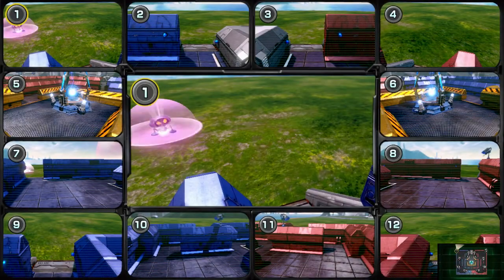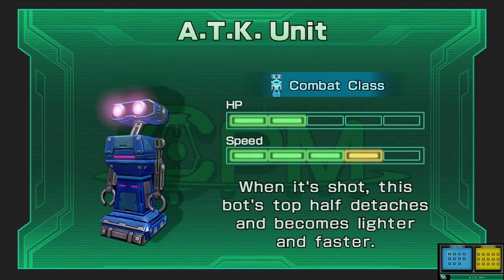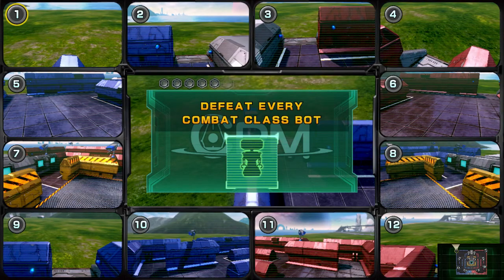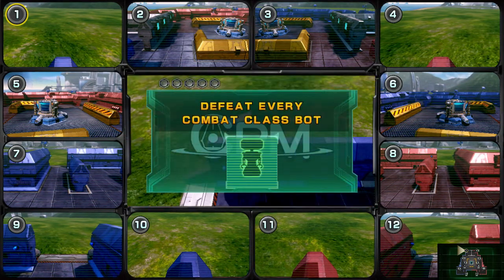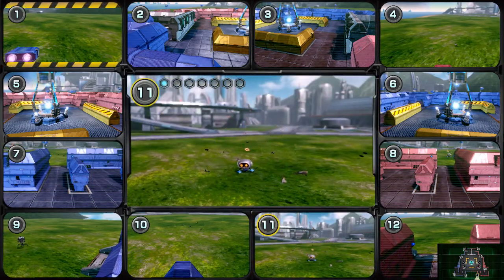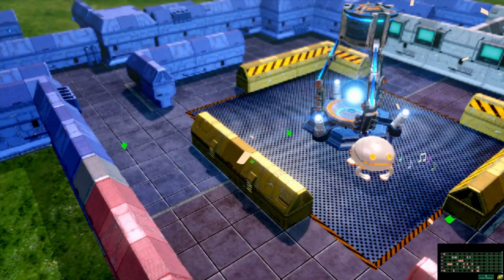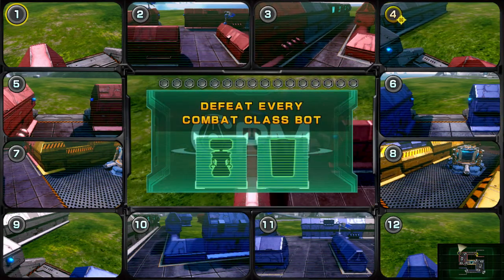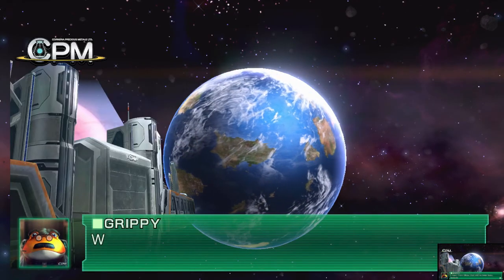STAR FOX ZERO w/ UDJ &TheNSCL - FINALE: Star Fox Guard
Finally, that awful game is over and done with. Let's play the side game that is far, far better!